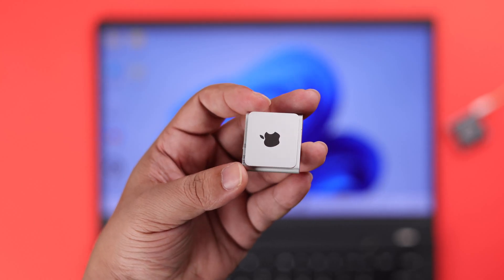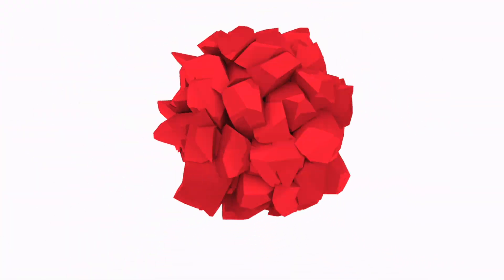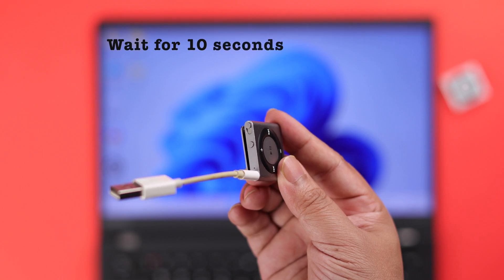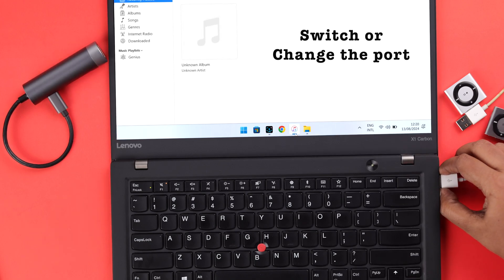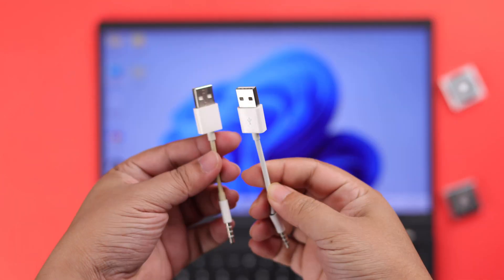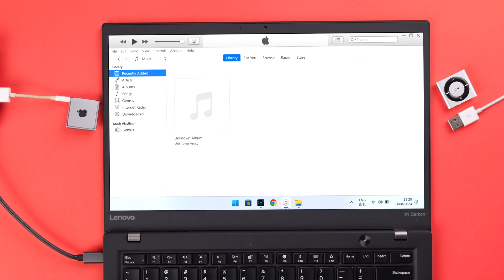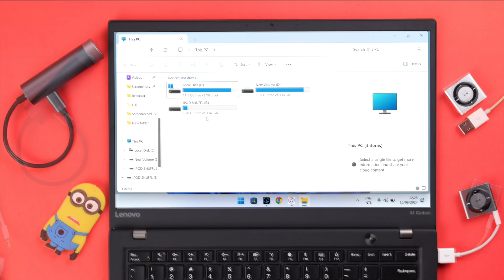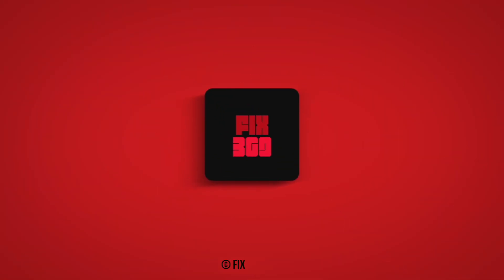Fix- iTunes Doesn't Detect or Recognizing iPod Shuffle 4th Gen! [Windows 10/11]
iTunes does not detect your iPod Shuffle 4th Gen on your Windows 10/11 PC? Want to fix iPod Shuffle 4G not recognized on iTunes from Windows PC, so can’t sync music, take backup, or restore it? Worry not, the Fix369 team has your back.

In this video, we will show you 3 straightforward solutions to fix iPod Shuffle not showing up on iTunes on Windows 10/11 Computer swiftly.

0:00 iPod Shuffle 4th Gen not recognized on iTunes?
0:22 Solution 1: Basic Troubleshooting
0:43 Solution 2: Check Cable/Port
1:39 Solution 3: Restart Windows and Check iTunes Software